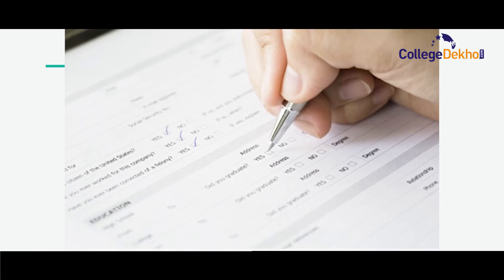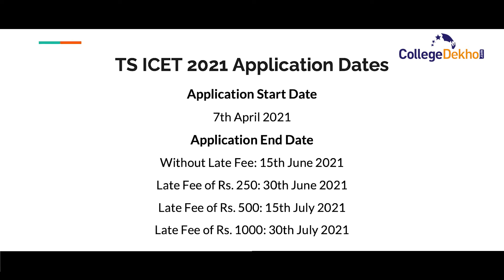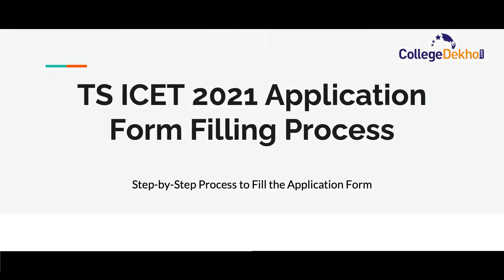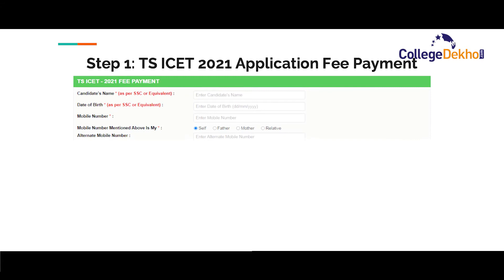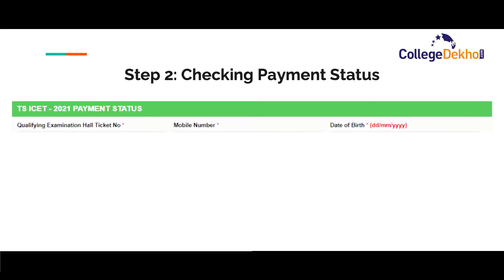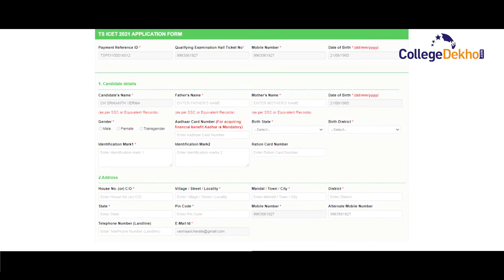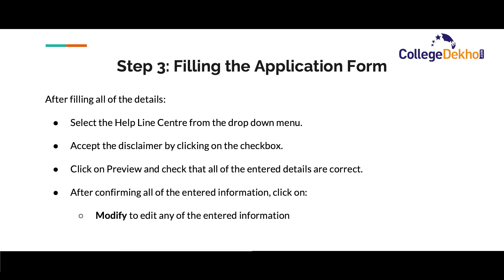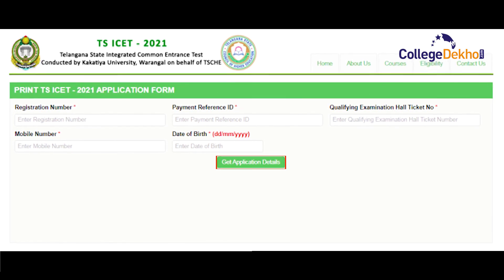TS ICET 2021 Application Form - Dates, Registration Process, Fee, Documents Required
Find all the details about the TS ICET 2021 application form such as registration dates, fee, form filling process, documents required, image uploading process. You can also check the links below for more details.

Highlights - 0:27
Registration Dates - 0:56
Documents - 1:46
Form Filling Process - 2:16
Fee - 3:50
Image Upload - 5:46